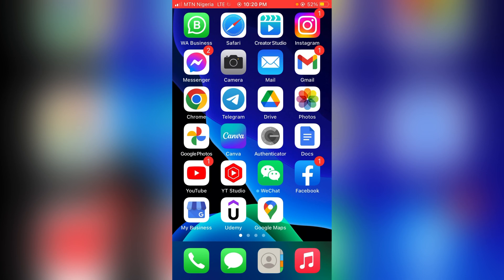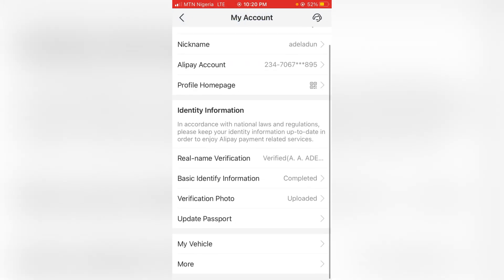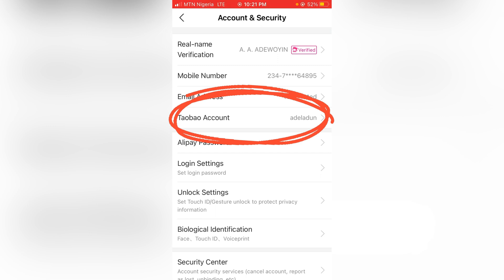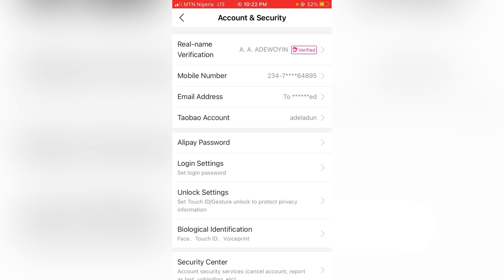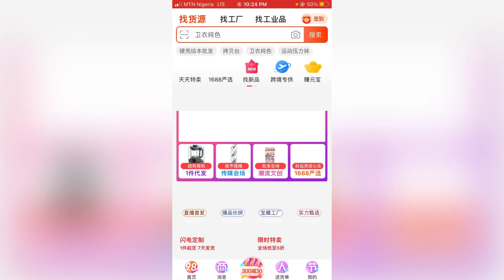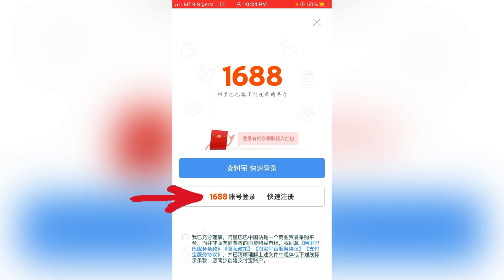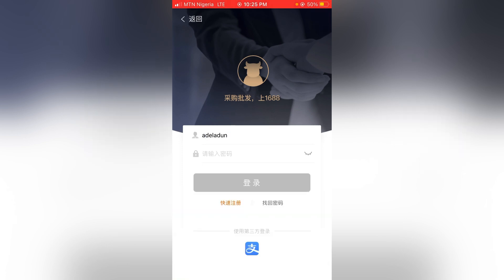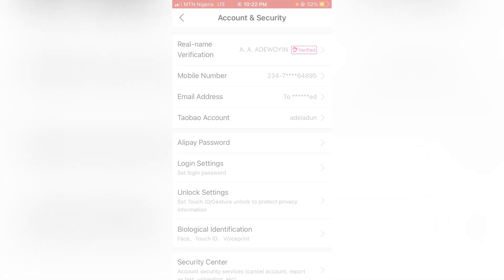HOW TO GET YOUR TAOBAO ACCOUNT NUMBER ON ALIPAY (updated)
Get your Taobao account number and use it to login easily to 1688 website or App

Since Alipay has been updated people have been finding it difficult to their Taobao account number and that's why this video is made.

Feel comfortable and follow the instructions in the video for some ease.